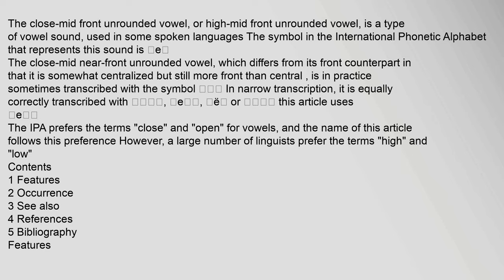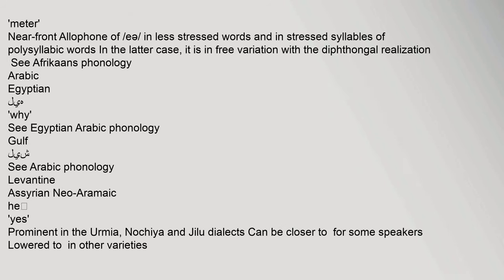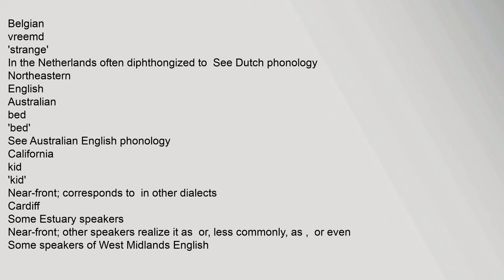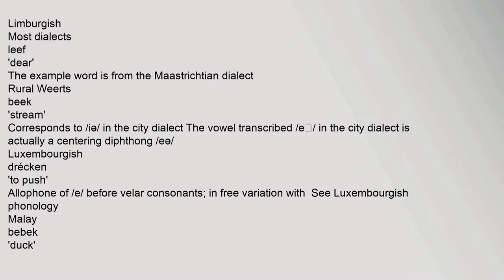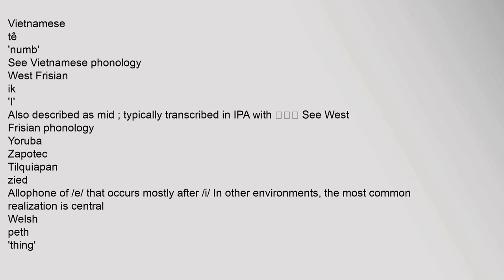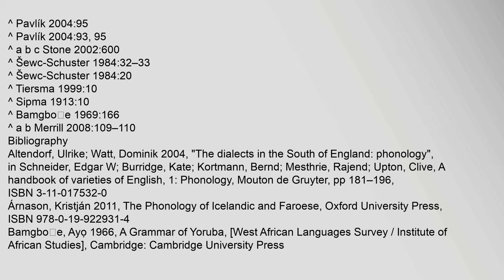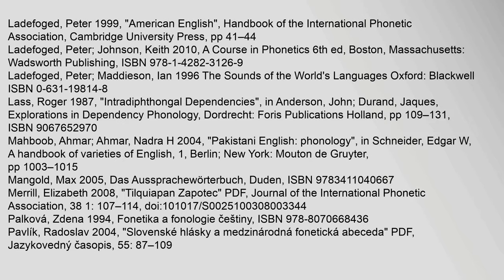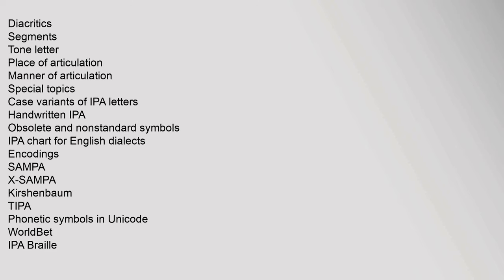Close-mid front unrounded vowel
The close-mid front unrounded vowel, or high-mid front unrounded vowel, is a type of vowel sound, used in some spoken languages The symbol in the International Phonetic Alphabet that represents this sound is ⟨e⟩
The close-mid near-front unrounded vowel, which differs from its front counterpart in that it is somewhat centralized but still more front than central ɘ, is in practice sometimes transcribed with the symbol ⟨ɪ⟩1 In narrow transcription, it is equally correctly transcribed with ⟨ɪ̞⟩, ⟨e̠⟩, ⟨ë⟩ or ⟨ɘ̟⟩ this article uses ⟨e̠⟩
The IPA prefers the terms "close" and "open" for vowels, and the name of this article follows this preference However, a large number of linguists prefer the terms "high" and "low"citation needed
Contents
1 Features
2 Occurrence
3 See also
4 References
5 Bibliography
Features
IPA vowel chart
Front
Near-​front
Central
Near-​back
Back
Close
i•y
ɨ•ʉ
ɯ•u
ɪ•ʏ
ɪ̈•ʊ̈
ɯ̽•ʊ
e•ø
ɘ•ɵ
ɤ•o
e̞•ø̞
ə•ɵ̞
ɤ̞•close-mid front unrounded vowels Close-mid front unrounded vowel